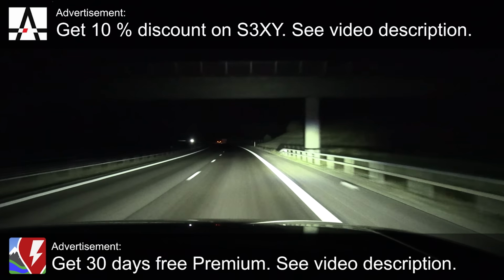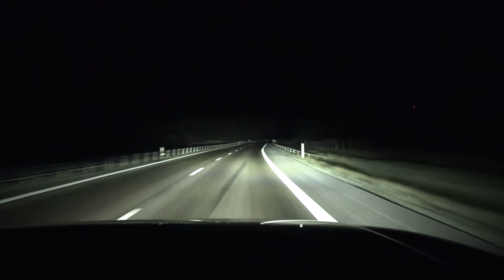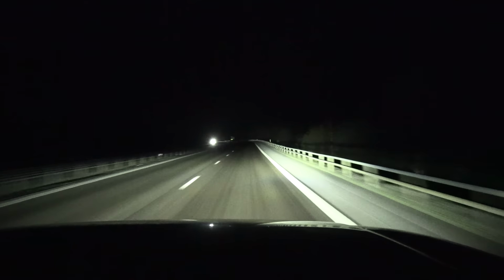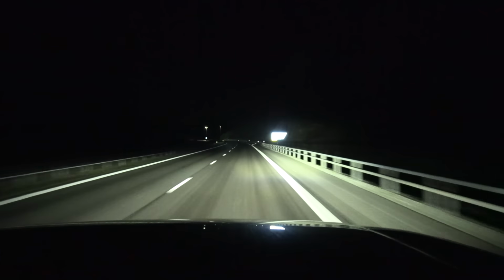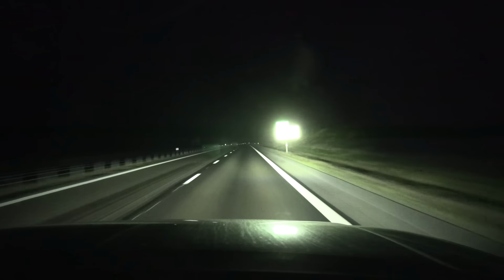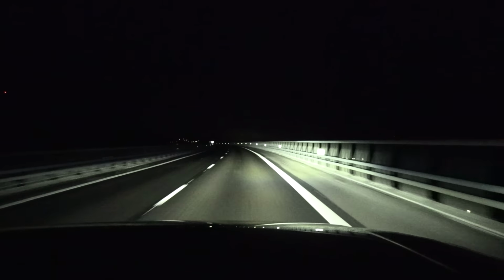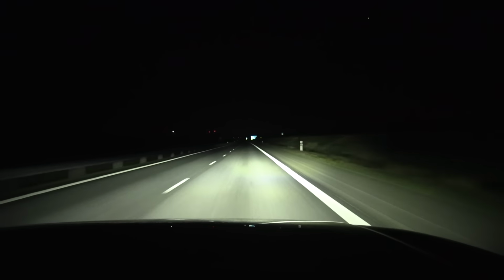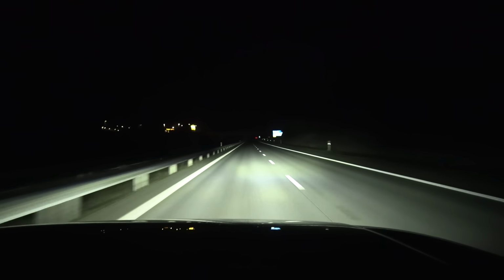Hyundai Ioniq 9 adaptive headlights test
Test drive or buy a Nio and use my code "Bjorn" and gain Nio points.